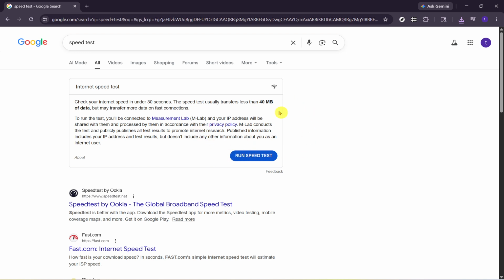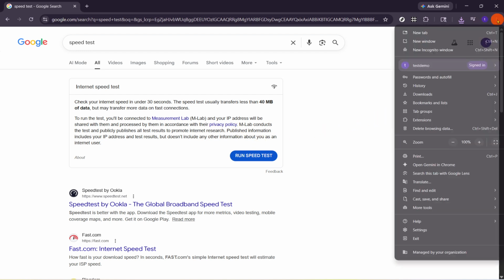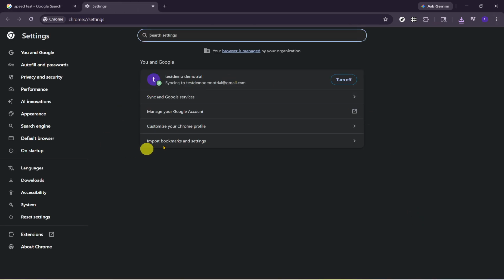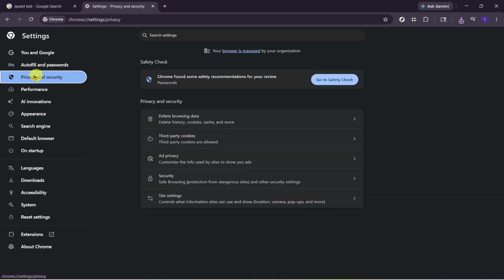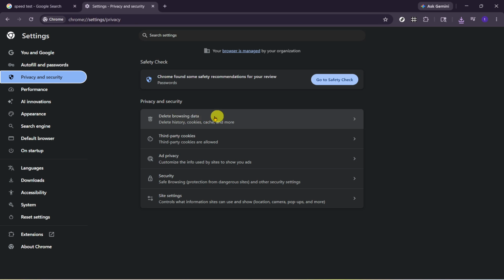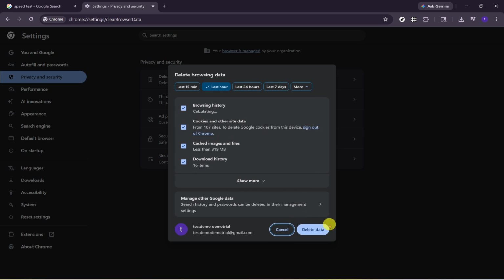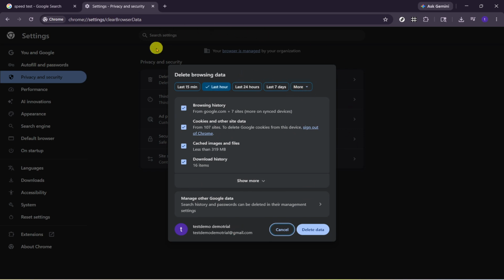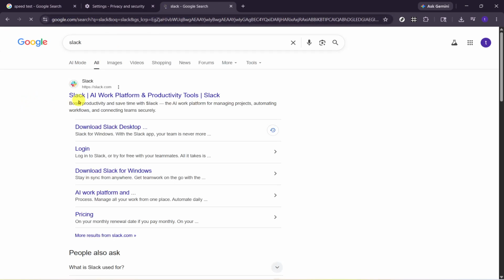How To Fix Slack Not Opening (2026) (New Update)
Learn how to fix Slack not opening step by step. This guide covers Slack app launch issues, loading problems, and startup errors. Follow these simple troubleshooting steps to get Slack working again on your device without crashes or delays.